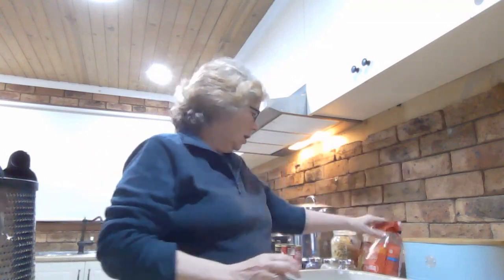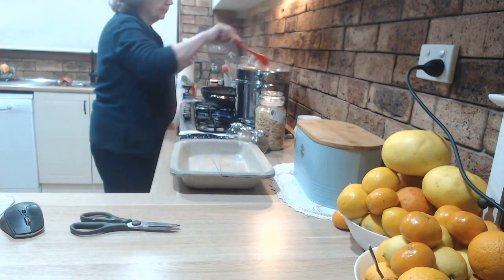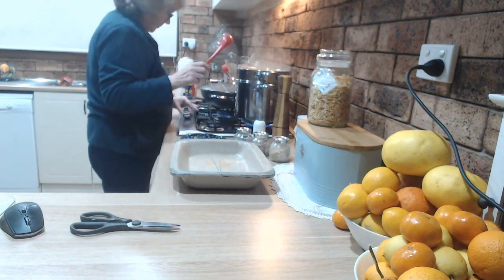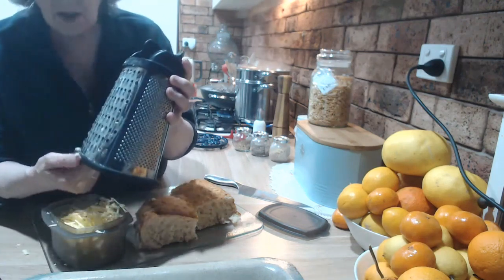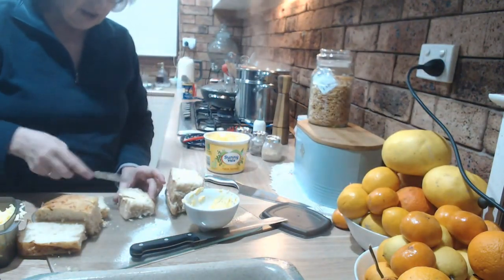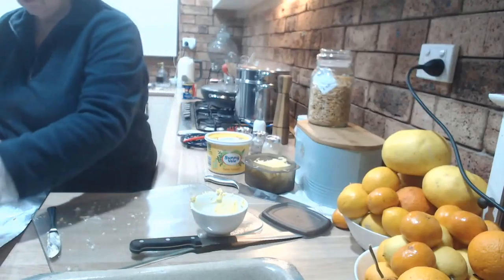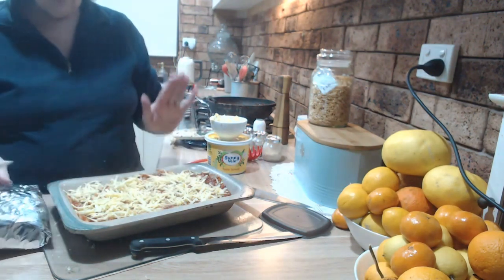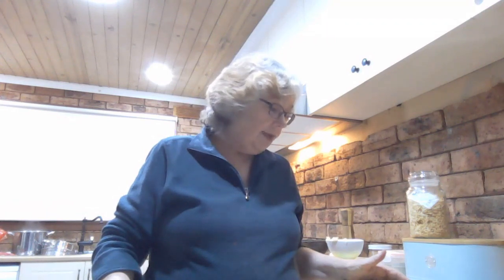Ravioli Pasta Bake - Super Quick Super Cheap Super Delicious